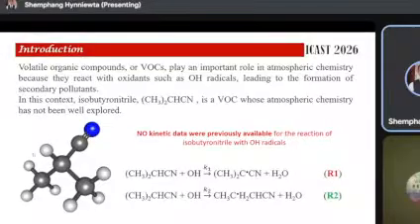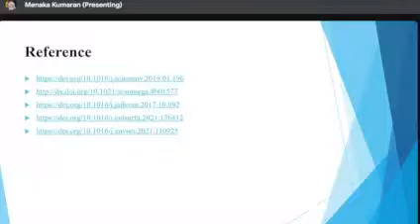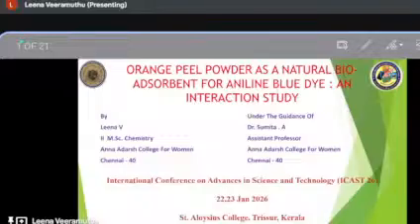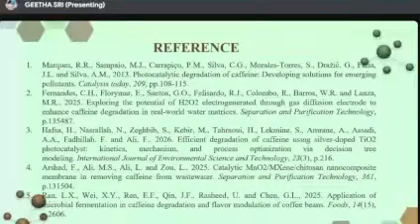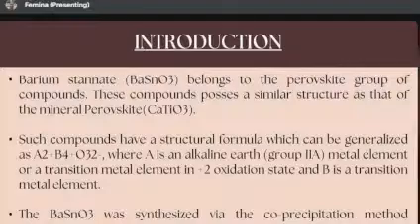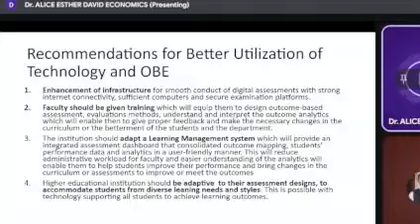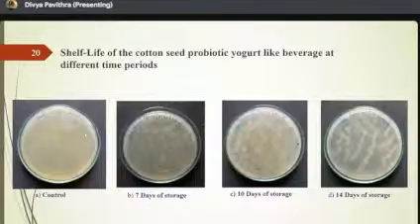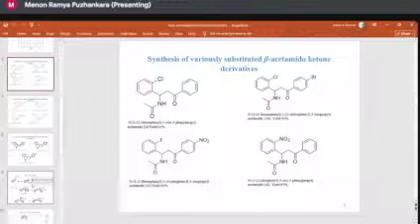ICAST 2026 | Department of Chemistry | ST ALOYSIUS COLLEGE | ICAST 2026 LIVE